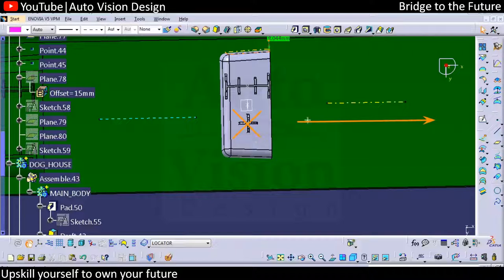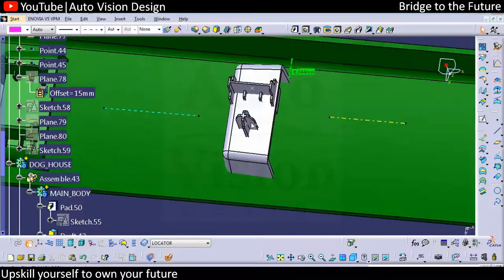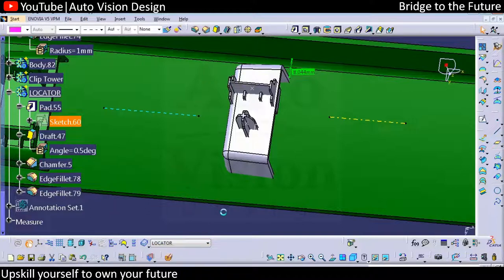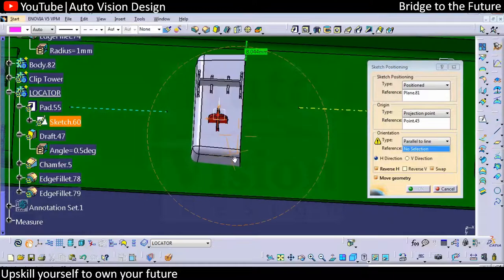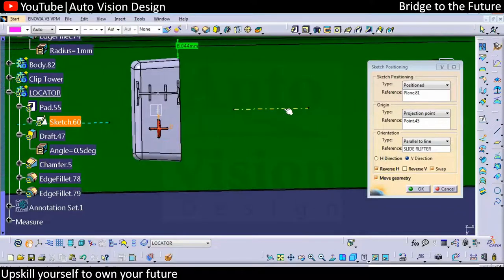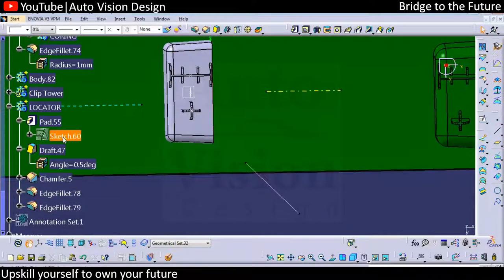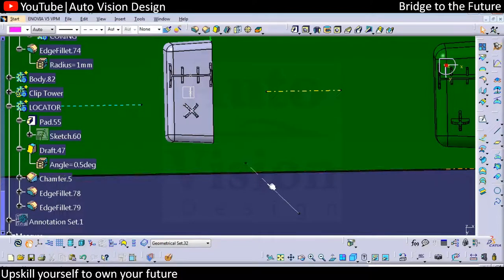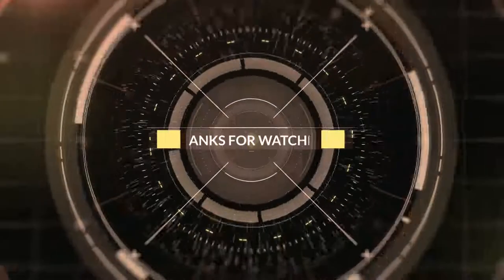Locator sketch orientation control catia v5 | Automotive Plastic Trim